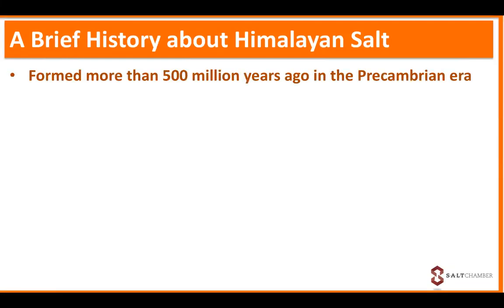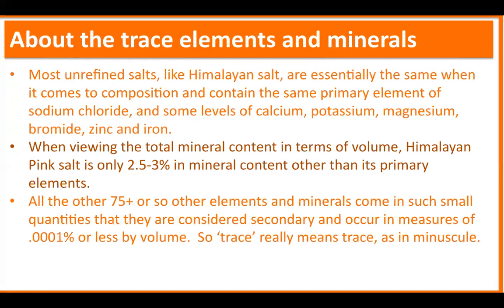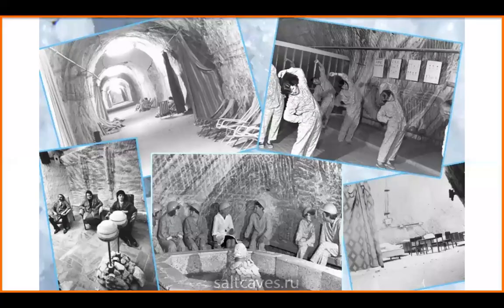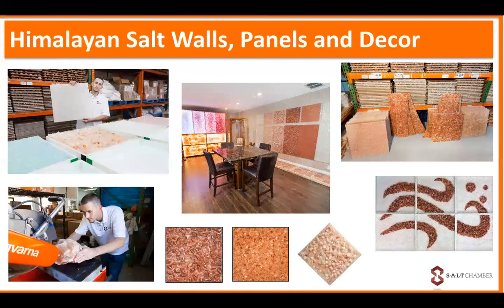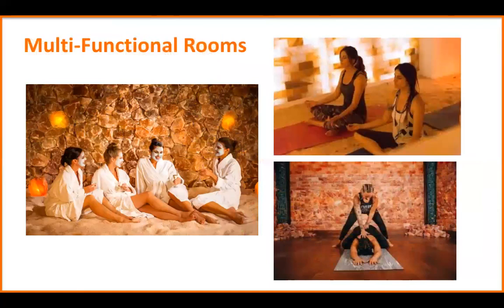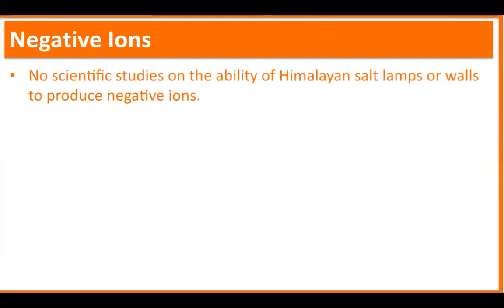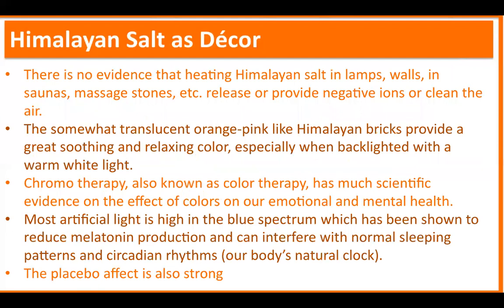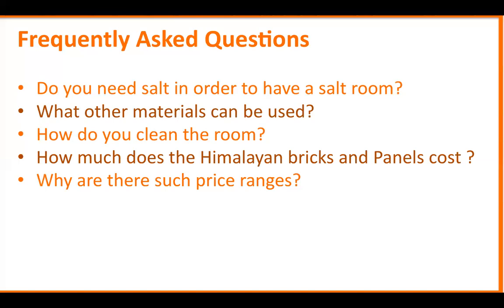All About Himalayan Salt Decor, Products & Spa Equipment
Schedule a 30-minute, one-on-one call with one of our Salt Specialists

There's a lot of "mythinformation" about Himalayan Salt decor, it's supposed health benefits, and if it's really salt therapy.

Let SALT Chamber, one of the world’s leading authorities for educating, consulting, marketing, training, and distributing the best Salt Therapy products and services, teach you the TRUTH about Himalayan Salt decor, products, and spa equipment.